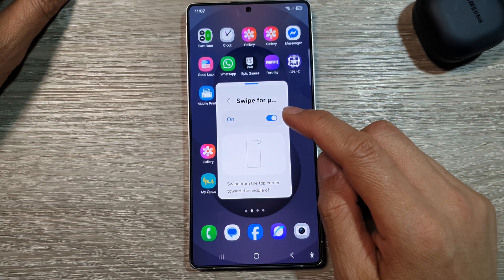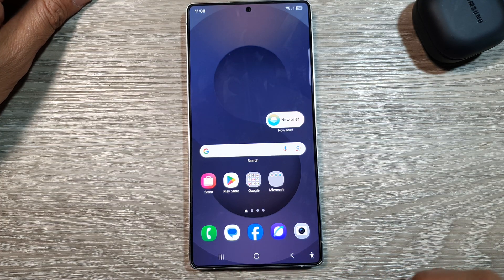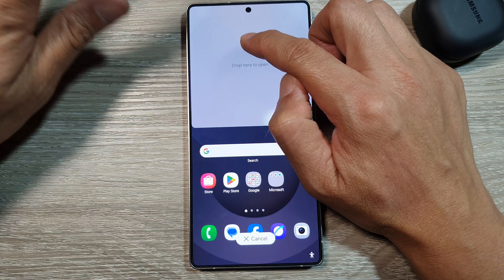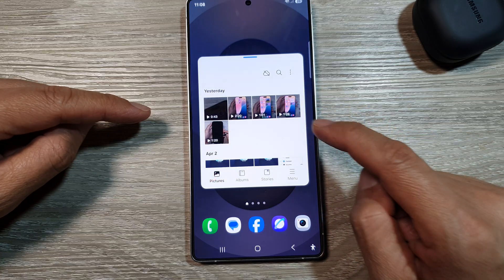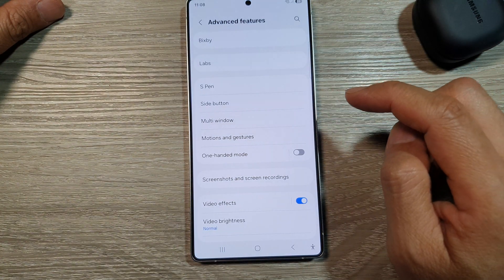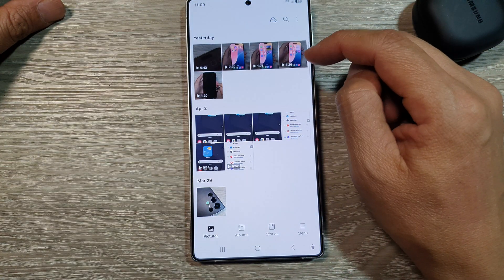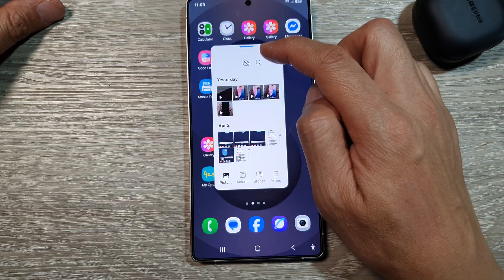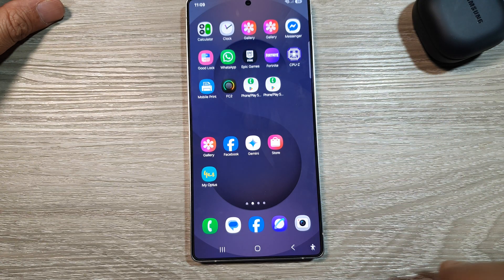🪟 2 Ways to Open Apps in Pop-Up View Multi Window on Samsung Galaxy S25/S25+/Ultra 📱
In this video, you’ll learn 2 simple and effective ways to open apps in Pop-up View on your Samsung Galaxy S25, S25+, or S25 Ultra using the Multi Window feature. Whether you want to multitask or float apps over others, this guide walks you through both methods—via the Recents menu and from the Edge Panel. Pop-up View is perfect for boosting productivity and managing apps more efficiently. Watch till the end to see both methods in action!

This video also cover topics:
✅ How to enable Multi Window mode on Samsung Galaxy
✅ How to use Edge Panel to open apps in floating windows
✅ How to resize or move apps in Pop-up View

Step-by-Step Instructions to Enable/Disable Multi Window Swipe:

Step 1: Open the Settings app on your iPhone 16e or iPhone 16.
Step 2: Scroll down and tap on Home Screen & Multitasking.
Step 3: Tap Multitasking under the available options.
Step 4: Look for Allow Multiple Apps or Multi Window Swipe.
Step 5: Toggle the switch ON to enable or OFF to disable the feature.

Let me know if you’d like a version for iPad or other iPhone models too!